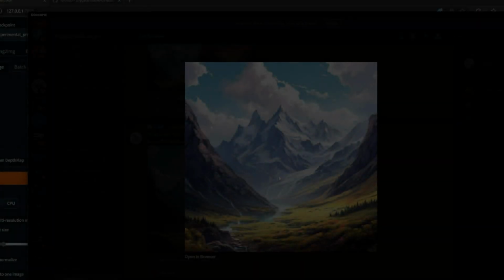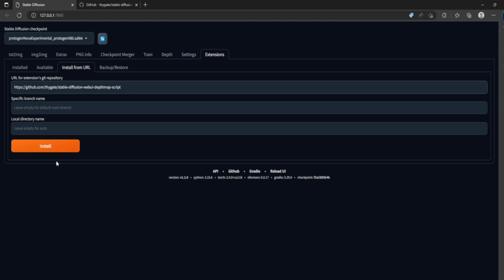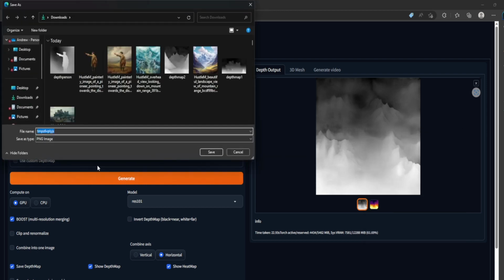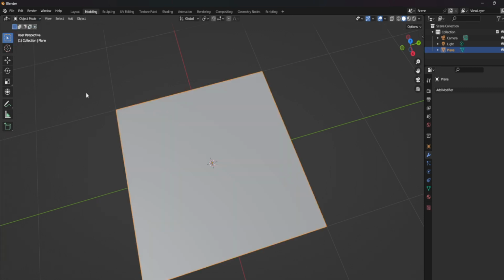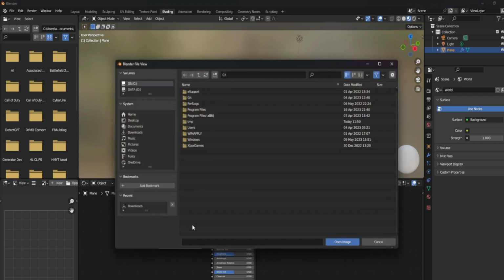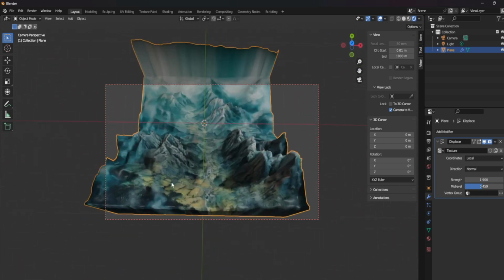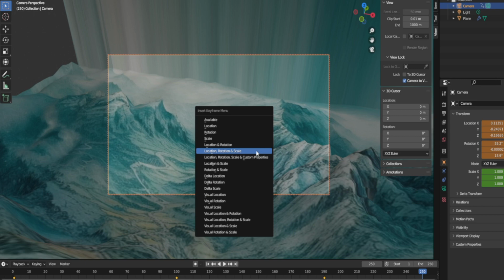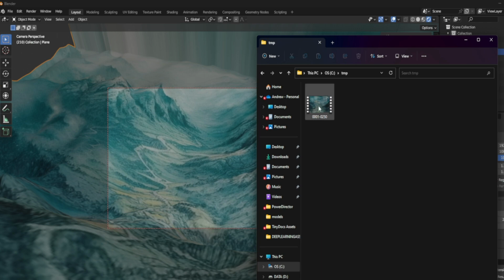Depth Map Stable Diffusion Tutorial: INSANE 3D Models & Animation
Mind BLOWING 3D renders and animations from Midjourney images and its SO SIMPLE with this step by step DepthMap tutorial.

Using Midjourney V5.1, Stable Diffusion, DepthMap and Blender we can generate an image with text, then create a depthmap for said image.

Once we have our DepthMap we can use Blender to go wild!

00:00 - Intro To DepthMap
01:27 - Midjourney Landscape
01:52 - DepthMap Install StableDiffusion
03:20 - Generating DepthMap From Image
05:12 - Blender Introduction
06:18 - Preparing Our Plane
07:28 - Adding DepthMap To Blender Plane
09:21 - Adding Texture Image To Blender Plane
11:02 - Scaling 3D Proportions
11:59 - Rigging Camera Animation
15:02 - Rendering 3D Animation
17:15 - Outro

DepthMap Stable Diffusion Tutorial is meant to show how easy an absolute beginner can create 3D animations and renders from images generated by text through Midjourney.